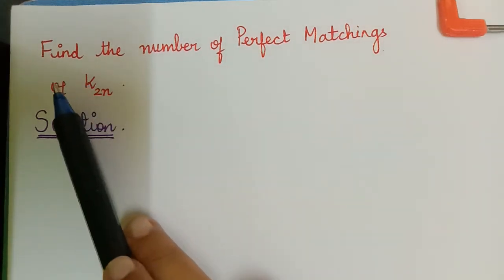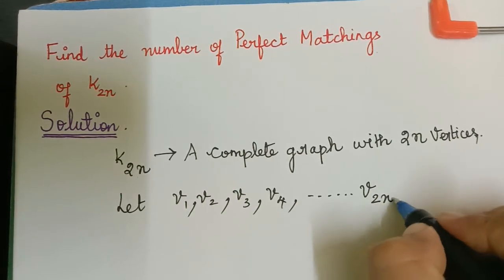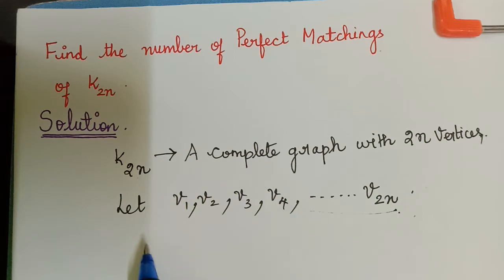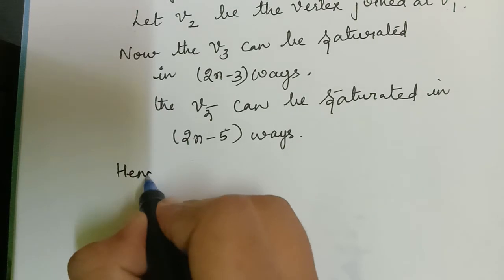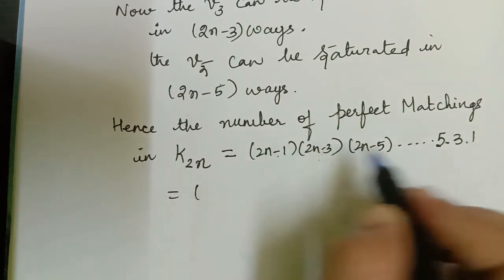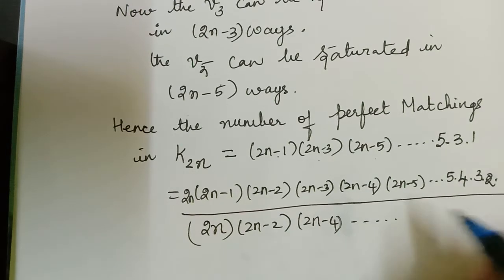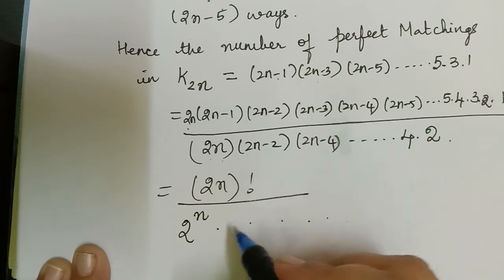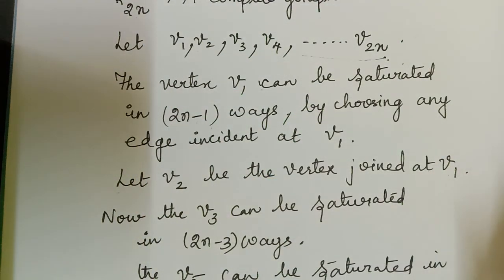FIND THE NUMBER OF PERFECT MATCHING OF COMPLETE GRAPH WITH EVEN NUMBER OF VERTICES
perfect matching